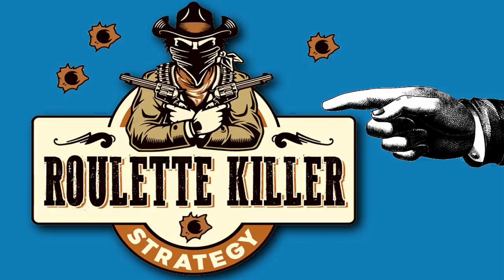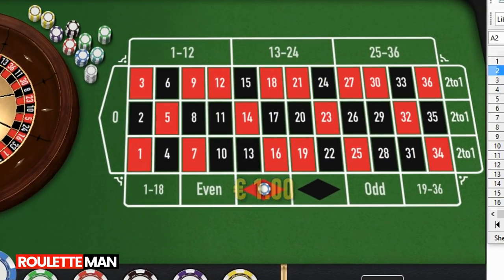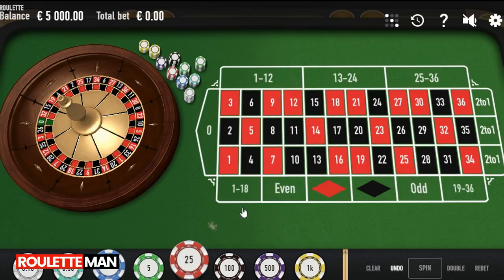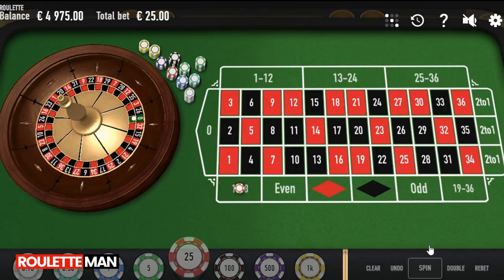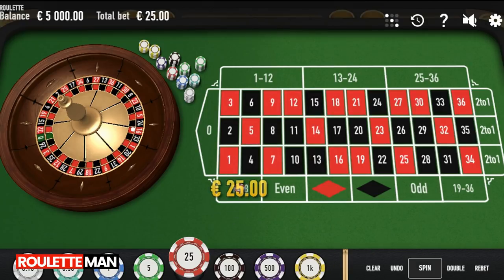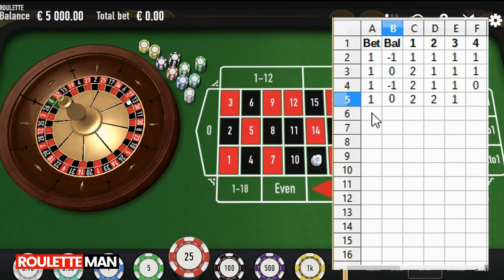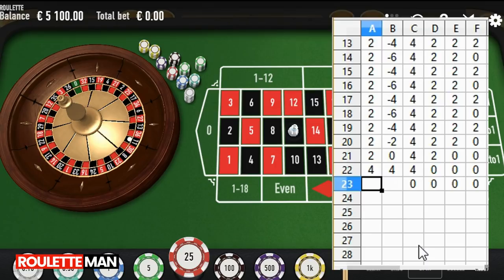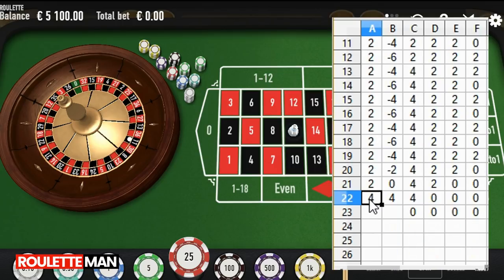Killer Roulette Strategy 2020 (Simple and Smart)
Play roulette without a lot of stress on your bankroll. One of the best roulette systems for Simple Chances (Red, Black, High, Low etc.). Effective and less risky than the Martingale progression! Always use it with a rigid Stop Loss. You can also start with 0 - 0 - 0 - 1 initial bets line instead of 1-1-1-1.
Notice that when we reach 4 units bet, we add bets to the empty columns instead of just adding the lost bets to the left columns. This is the conservative approach. You could increase the left columns instead of refilling the empty columns if you feel more adventurous (like we did when we were in the 2 units bet levels).
It needs pen and paper to keep track of the bets and is suitable for both online roulette and live dealer roulette.